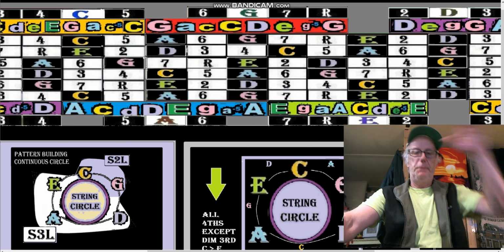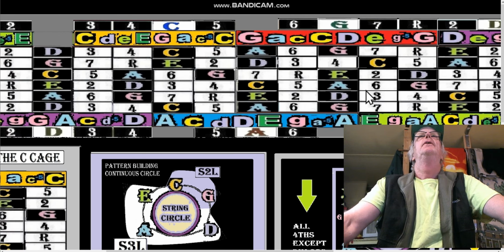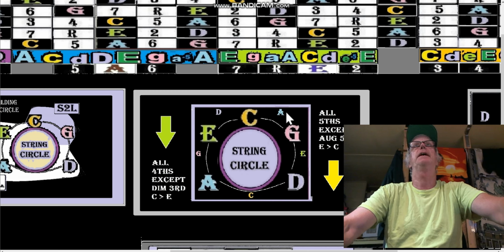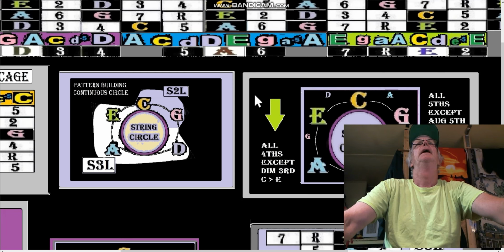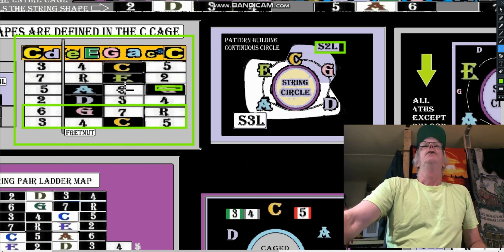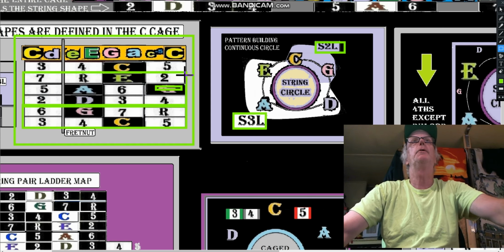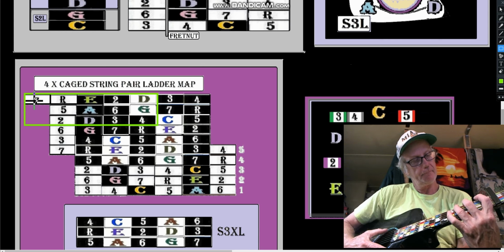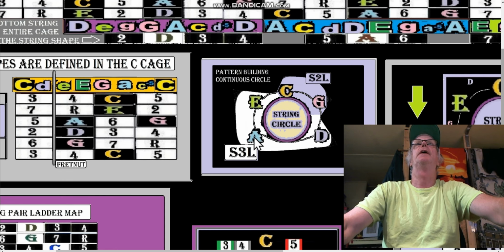Andys Free Guitar Charts Videos Lesson R & C Chart 155 Part 4 of 7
Today’s Lesson (Saturday)
: review and continued:
Chart 155 : Modal String Shapes and CAGES and more...

For full length videos and Full res charts:
add group number to url
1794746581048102